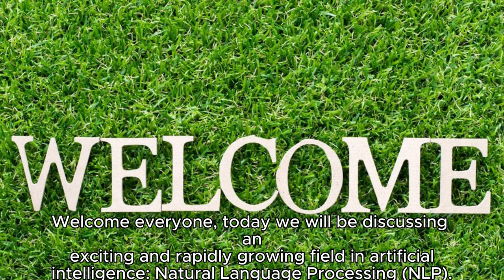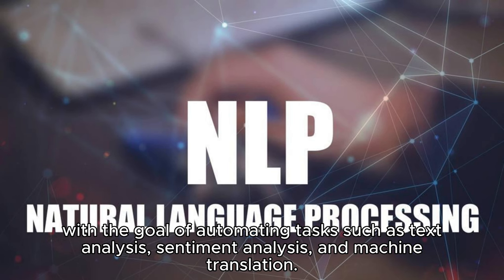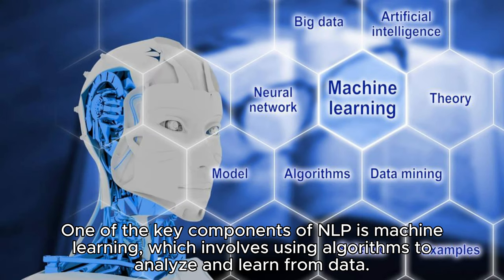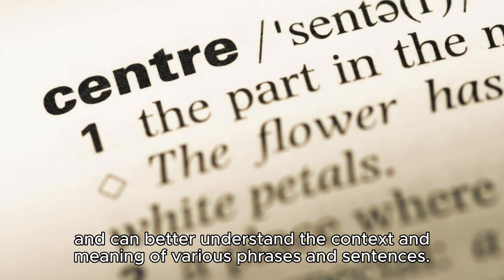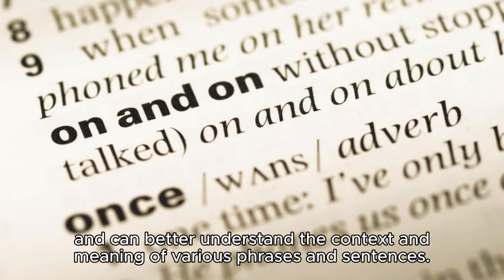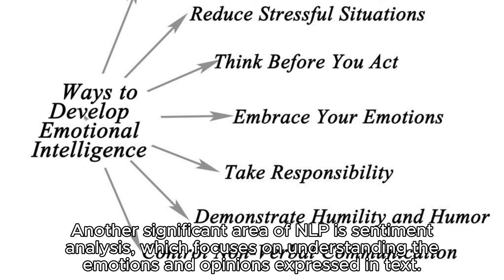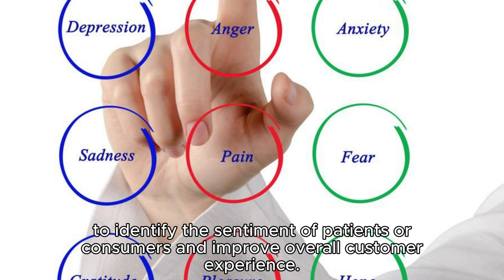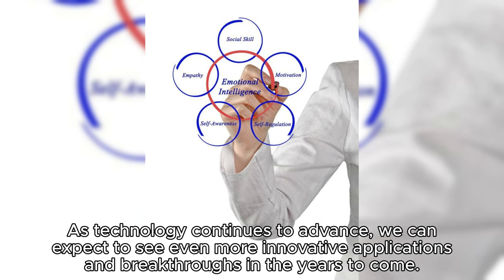you need to see this. Natural Language Processing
In this video, we explore the fascinating world of Natural Language Processing (NLP). NLP is a branch of artificial intelligence that focuses on enabling computers to understand and interpret human language. We'll delve into the various techniques and algorithms used in NLP, such as sentiment analysis, named entity recognition, and machine translation. Discover how NLP is revolutionizing industries like customer service, healthcare, and marketing, and learn about the challenges and future possibilities of this exciting field. Whether you're a beginner or an expert, this video will provide valuable insights into the power and potential of Natural Language Processing. Natural Language Processing (NLP) is a field of artificial intelligence that focuses on the interaction between computers and human language. It involves the development of algorithms and techniques that enable computers to understand, interpret, and generate human language in a way that is both meaningful and contextually relevant.

NLP utilizes various computational linguistics and machine learning approaches to process and analyze large amounts of text data. It involves tasks such as text classification, sentiment analysis, named entity recognition, machine translation, question answering, and text generation.

One of the key challenges in NLP is understanding the complexities and nuances of human language. This includes dealing with ambiguity, idiomatic expressions, sarcasm, and other linguistic phenomena. NLP algorithms employ techniques like syntactic parsing, semantic analysis, and statistical modeling to extract meaning and context from text.

NLP has numerous practical applications across different domains. It powers virtual assistants, chatbots, and voice recognition systems, enabling users to interact with technology using natural language. It also plays a crucial role in information retrieval, text summarization, and sentiment analysis for tasks like social media monitoring and customer feedback analysis.

The field of NLP is constantly evolving, with ongoing research and advancements in deep learning, neural networks, and language models. These developments have led to significant improvements in language understanding and generation, making NLP an integral part of many AI-powered applications and services.

Overall, NLP is a multidisciplinary field that combines linguistics, computer science, and artificial intelligence to bridge the gap between human language and machines. Its goal is to enable computers to process, understand, and generate human language in a way that enhances communication, information retrieval, and decision-making processes.